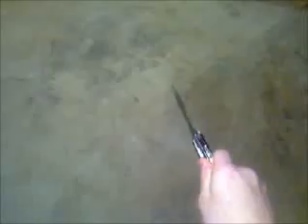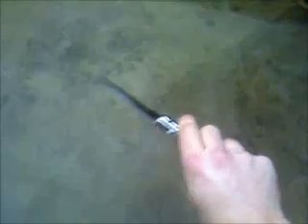The Eight Basic Horizontals of The Balisong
Butterfly knife techniques.